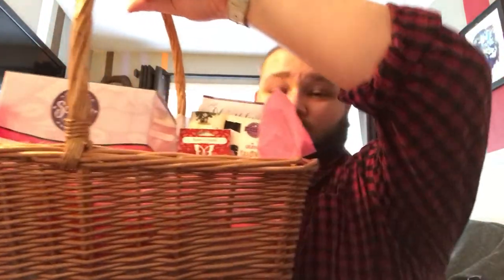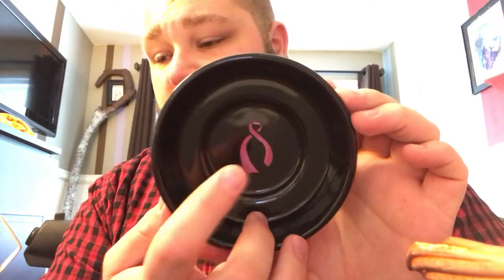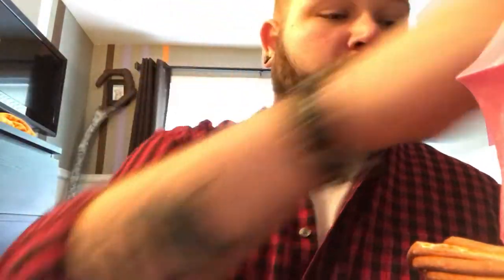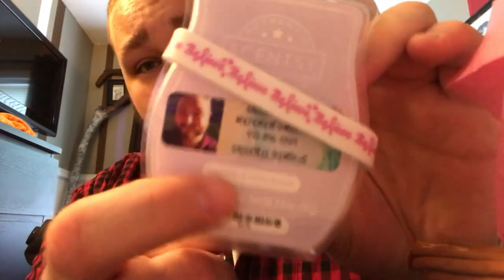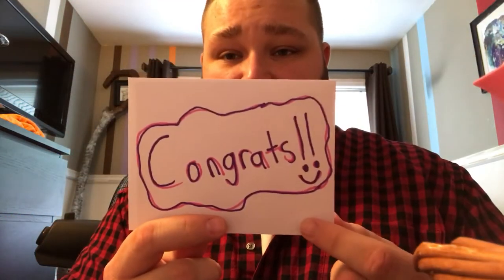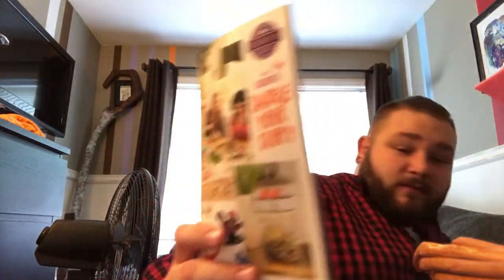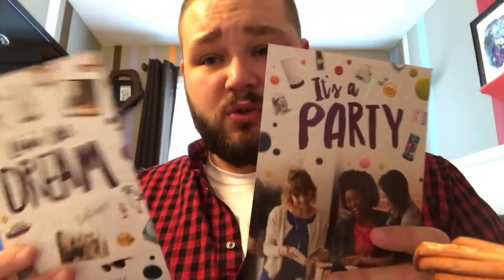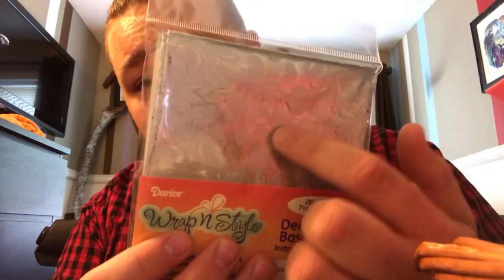What I put in a donation basket!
This basket that I made that I will be donating to a friend of mines bull roast that is currently fighting breast cancer. Remember when making these baskets don't break the bank just do what you can afford!